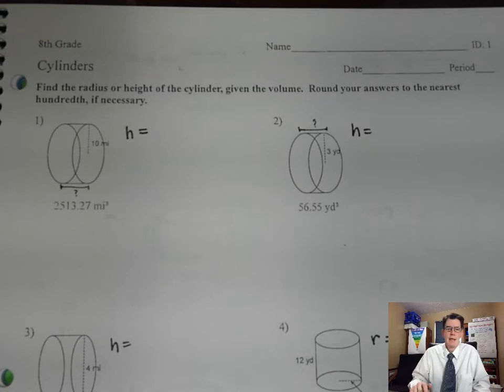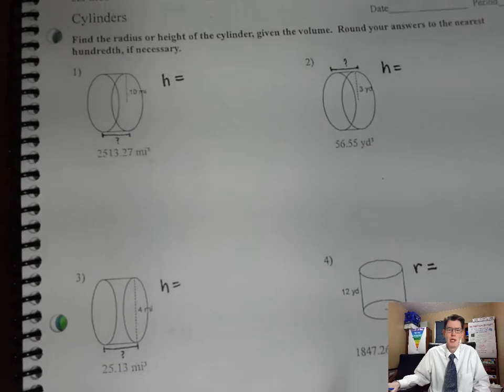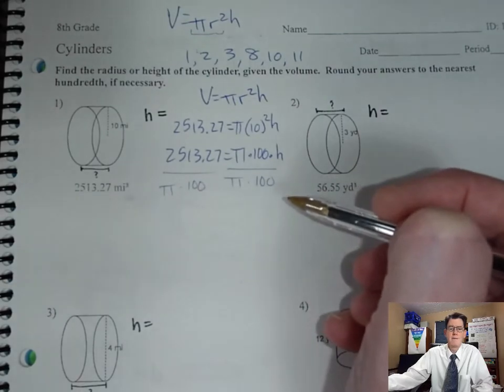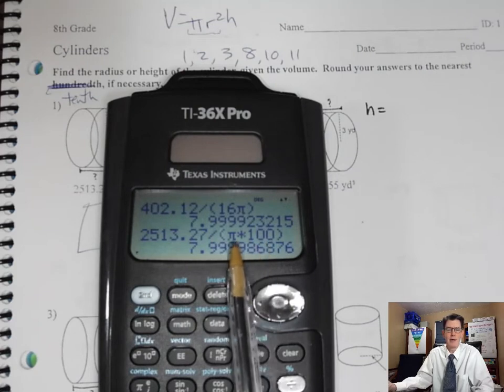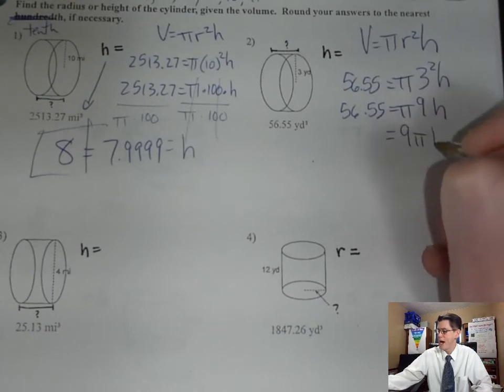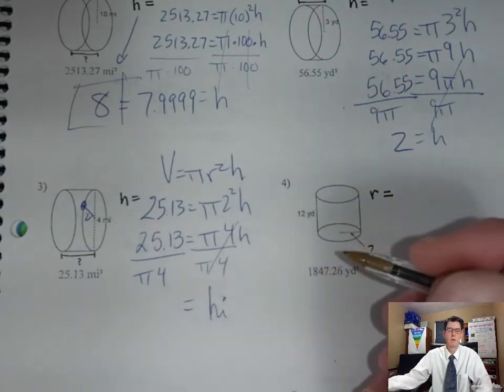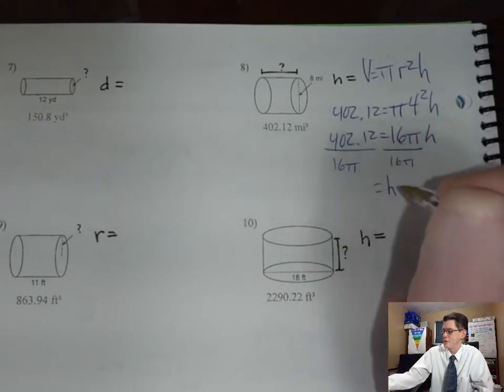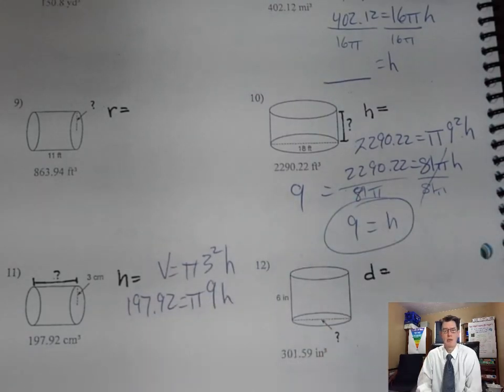Given the volume of a cylinder, find the height